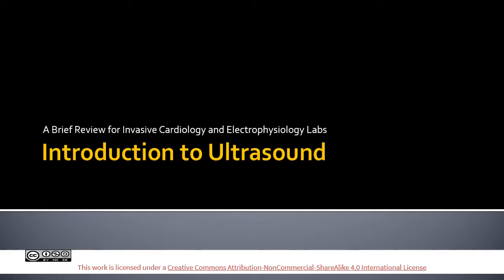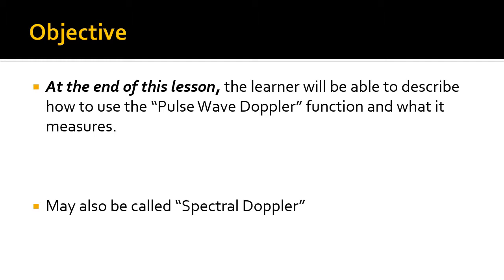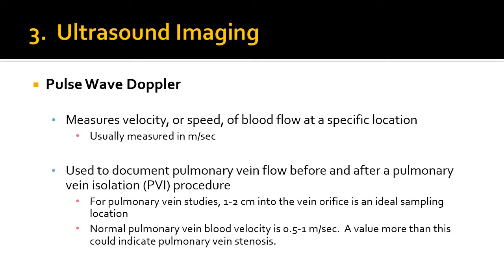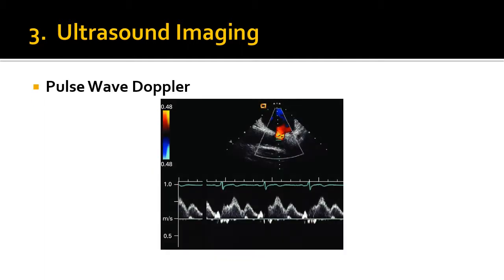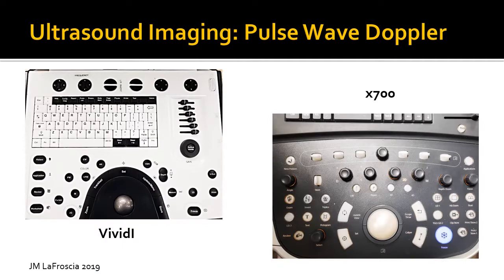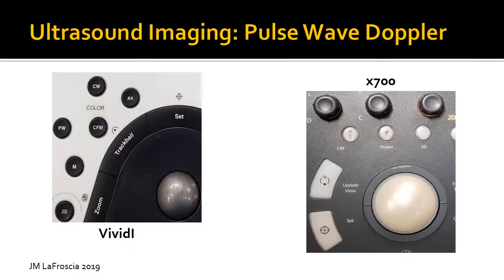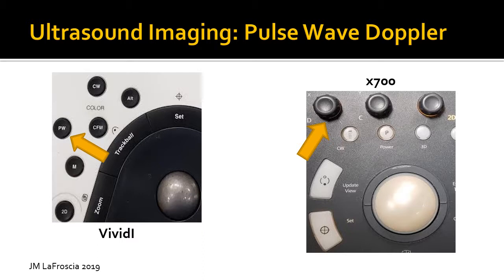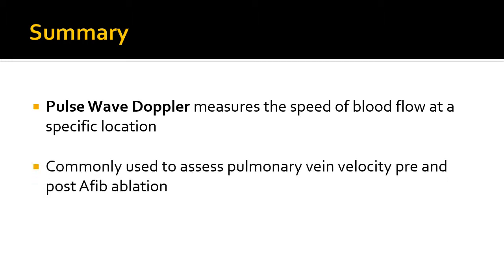Pulse wave Doppler narrated video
Brief description of the pulse wave (spectral) Doppler function on ultrasound machines.